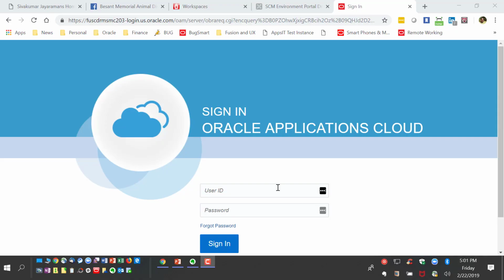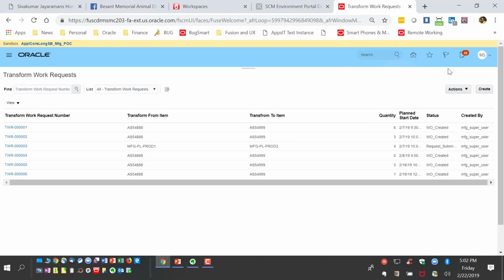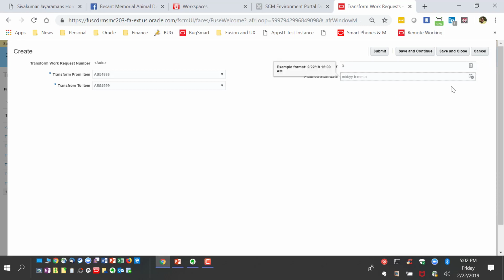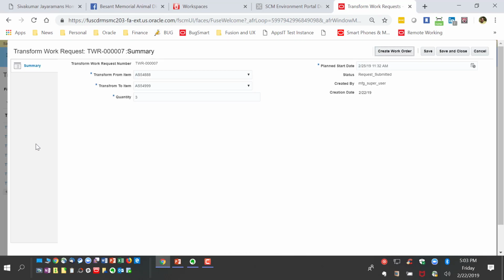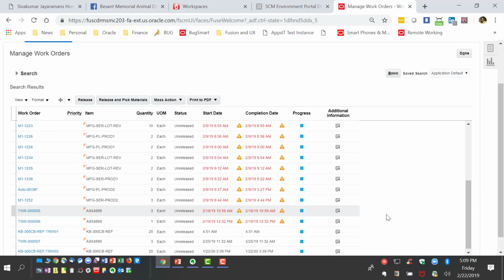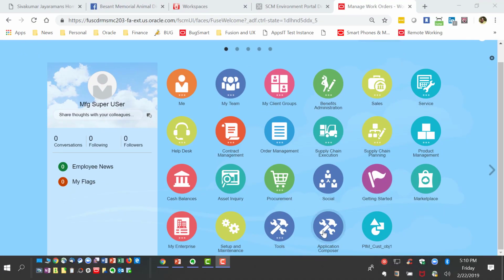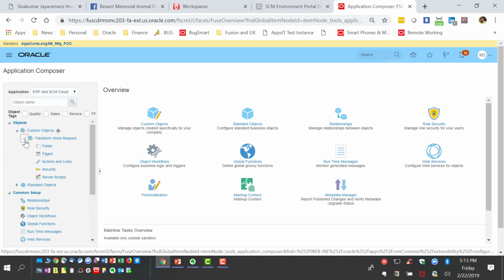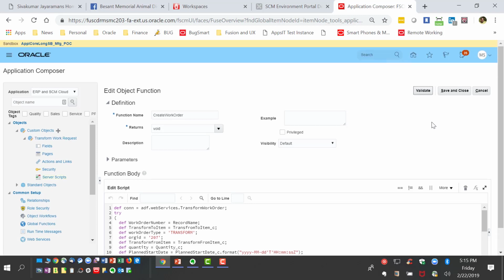How to use Application composer to create a custom function